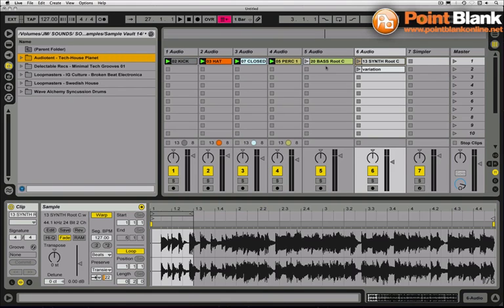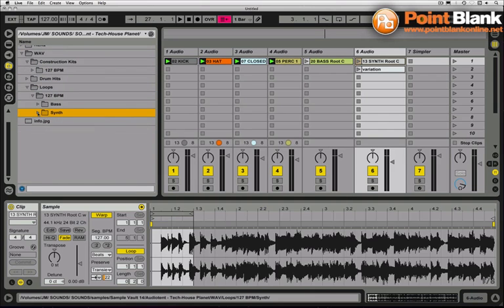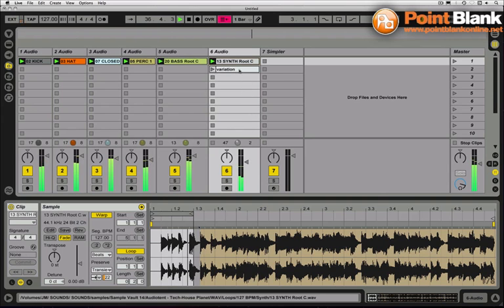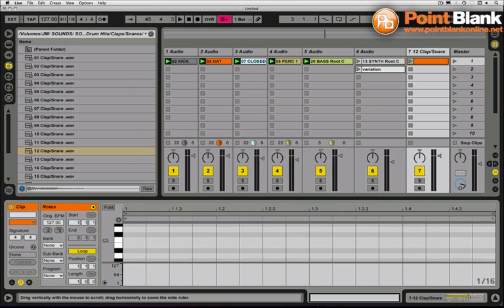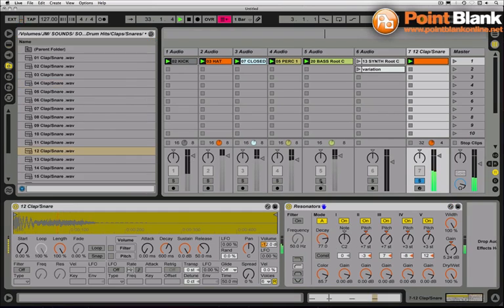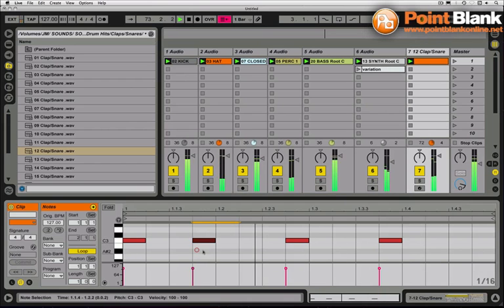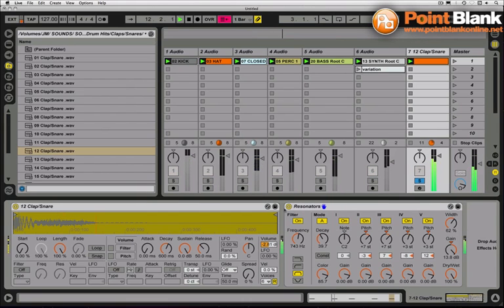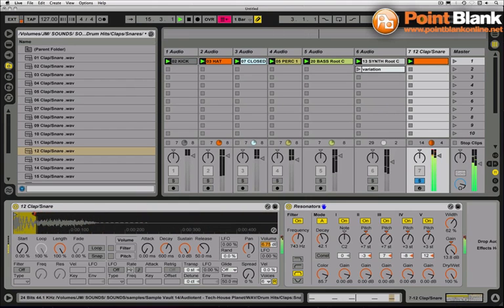Ableton Tutorial - Tech House Lead Synth Using Resonator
In this video Jonny Miller (Jus'Listen/Sonarpilot Audio) shows you how to use the resonator to turn a drum hit into a tech-house style lead synth.

Point Blank music school, based in London, has been voted "Best Music Production & DJ College" six times at the annual T-Scan Awards. We offer professional tutorage and guidance (both here in London and online) in a various aspects of the music industry, from production and DJ skills to, singing, radio production, and music business. Our courses are led by successful producers, artists, singers and industry insiders who teach in a switched-on environment with regular visits from industry figureheads, DJs, producers and more. If you want a solid grounding in any of the above skills, plus increased job opportunities, then Point Blank is the place for you. Please head over our website to find out more about our courses